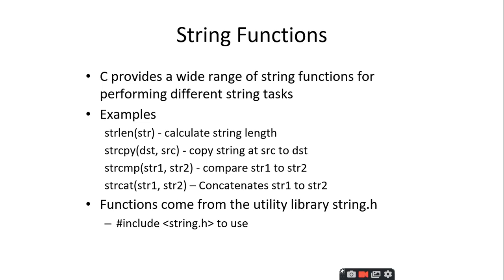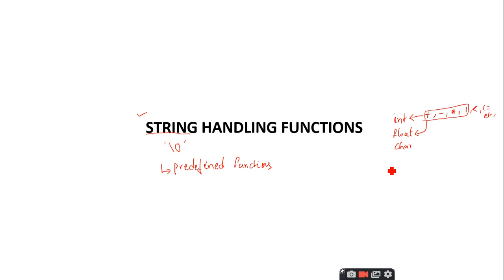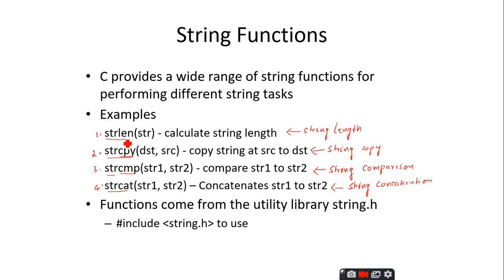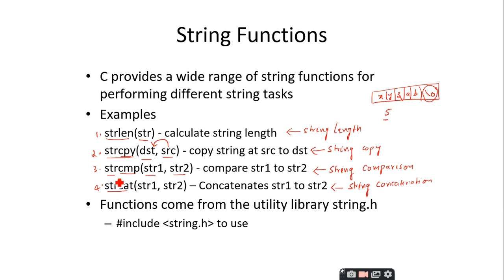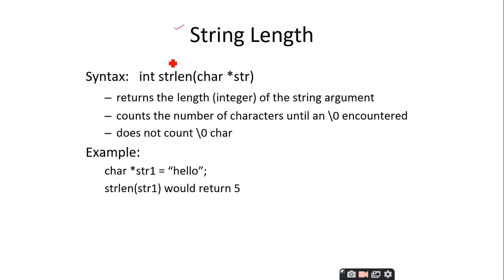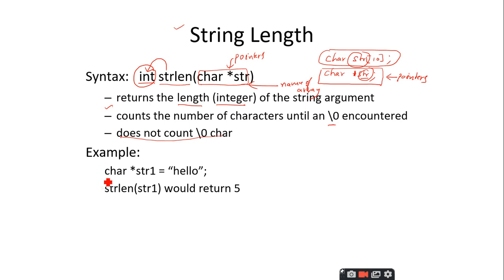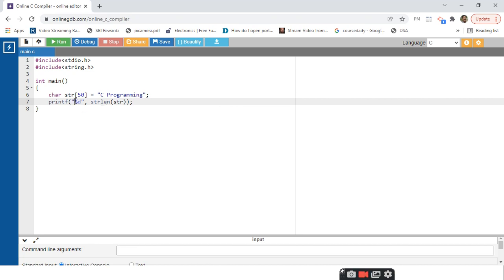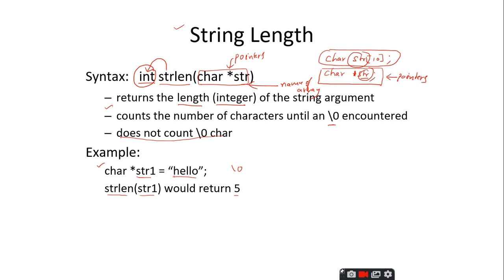String Length (strlen) Function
1. Introduction to String Handling Functions in C
2. strlen() function in c
3. C Programming example on strlen()